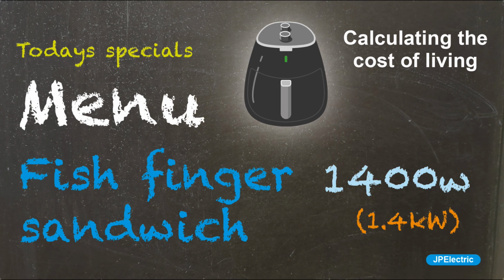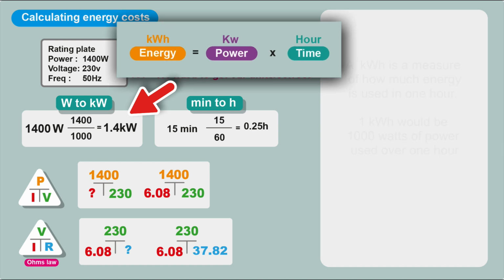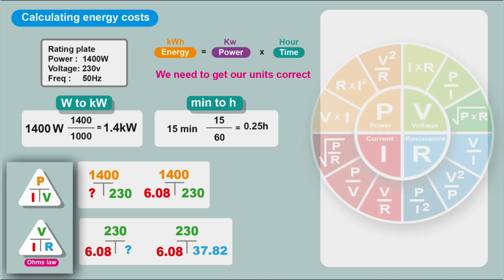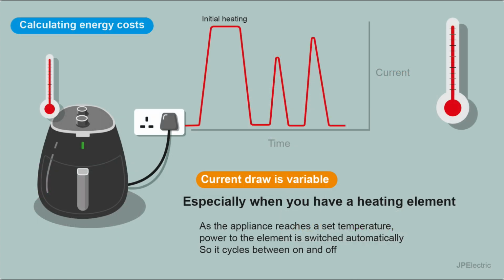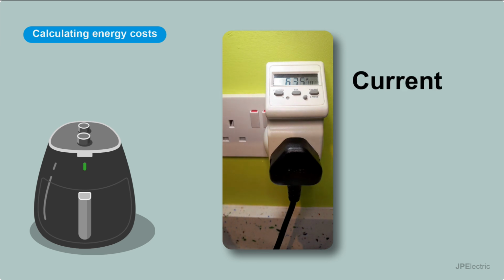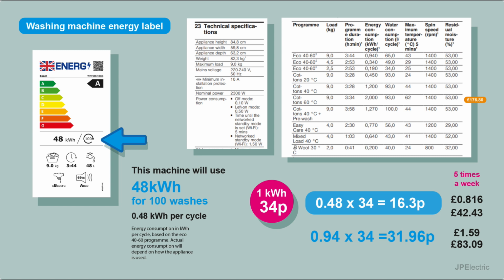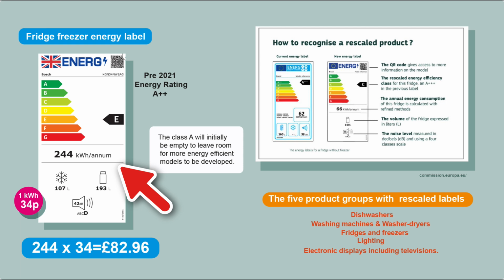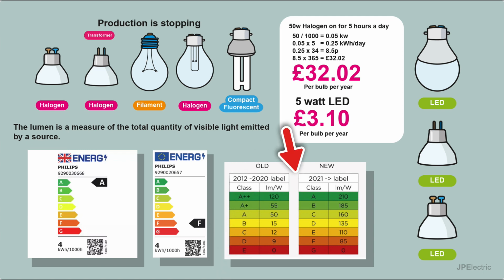How much!! The cost to run your household appliances every time you use them.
How to calculate the cost of running electrical appliances such as Air fryers and washing machines